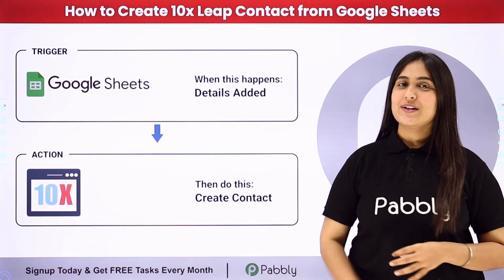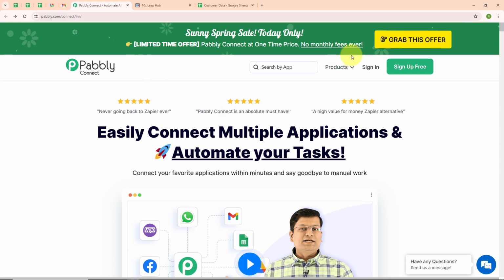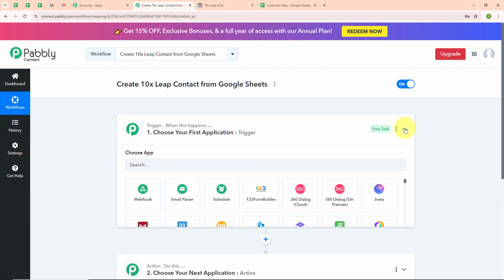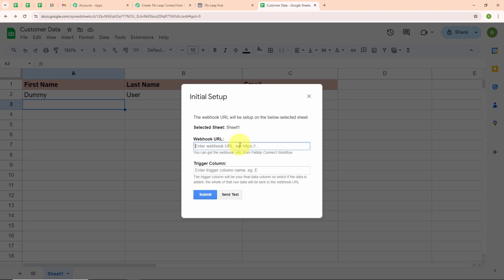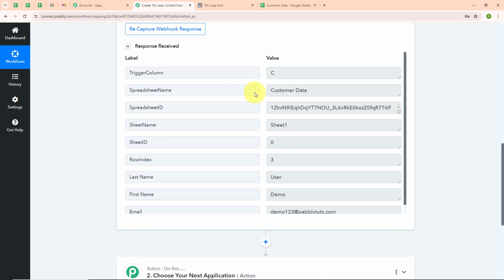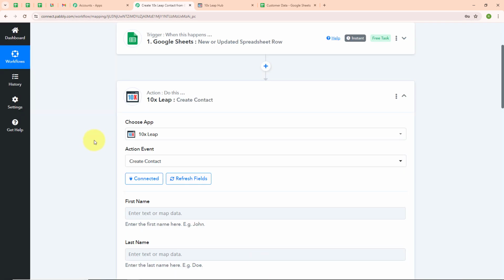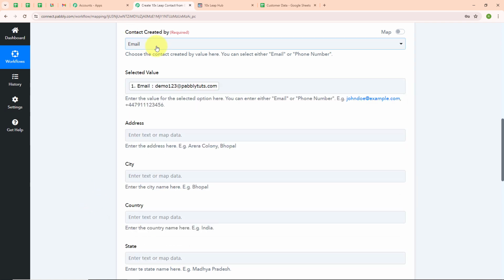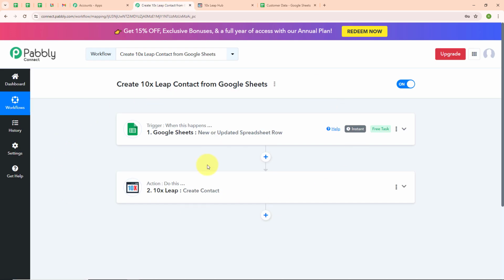How to Create 10x Leap Contact from Google Sheets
In this tutorial, learn how to streamline your contact creation process by automatically adding contacts from Google Sheets to 10x Leap. 10x Leap is a powerful platform for managing contacts and leads, while Google Sheets offers flexibility for organizing data. By integrating the two, you can efficiently transfer contacts from Google Sheets to 10x Leap, saving time and reducing manual data entry. Follow along as we guide you through the step-by-step process of setting up this integration, enabling you to effortlessly create 10x Leap contacts from Google Sheets.

1. Automation: Pabbly Connect offers automation capabilities that can help you automate mundane and repetitive tasks. This allows you to save time, money and resources.

2. Integration: Pabbly Connect provides a wide range of integrations so that you can connect different web services with each other. This helps you to create smarter workflow processes and make your business more efficient.

3. Security: Pabbly Connect takes security seriously and provides an industry-standard security system to protect your data and applications.

4. Scalability: Pabbly Connect is highly scalable and allows you to easily add new applications and services to your workflow.

 5. Cost-effective: Pabbly Connect is cost-effective and provides plans for different business sizes.